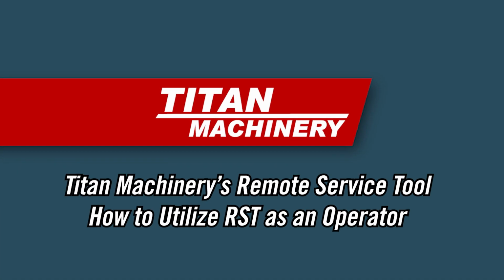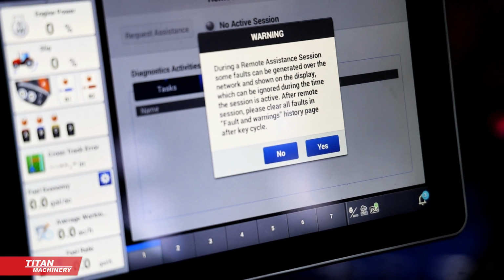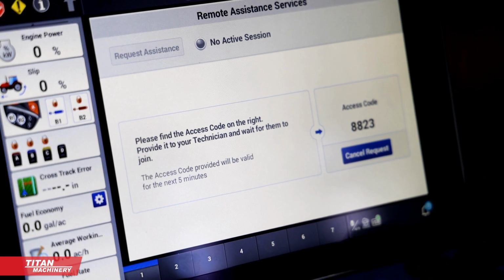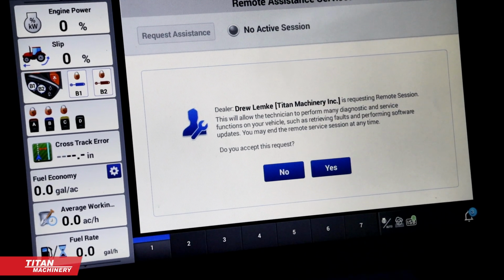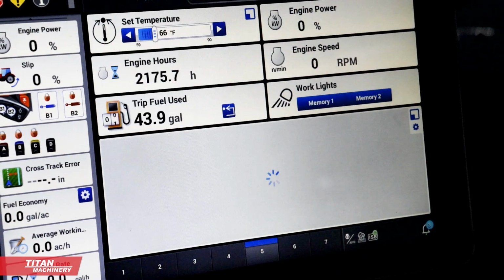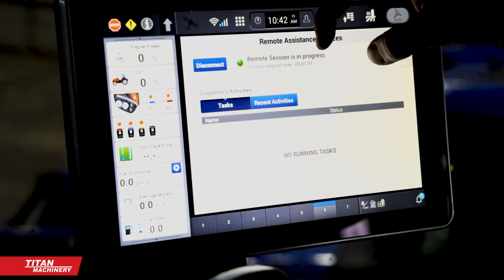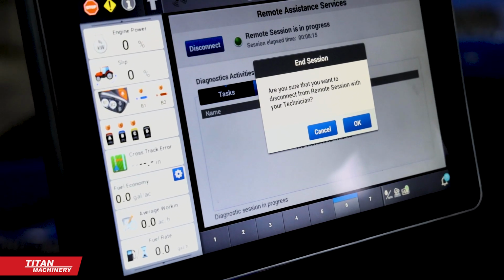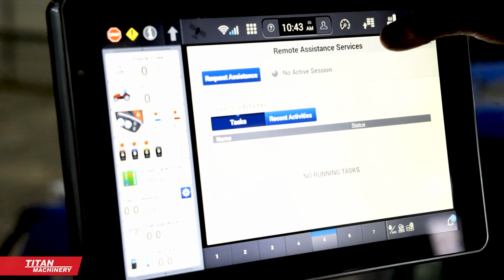Titan Machinery's Remote Service Tool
In this video, featuring a Titan Machinery diesel technician and precision specialist, operators will be shown how to use the Remote Service Tool when the machine needs maintenance. The RST is a unique and helpful tool that focuses on efficiency and accuracy -- getting machines operating and operators in the machines!